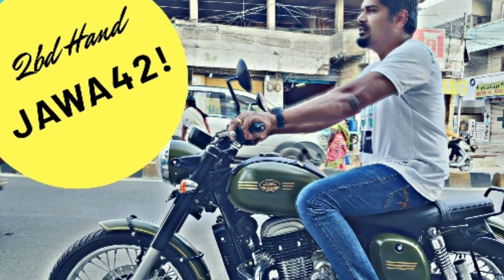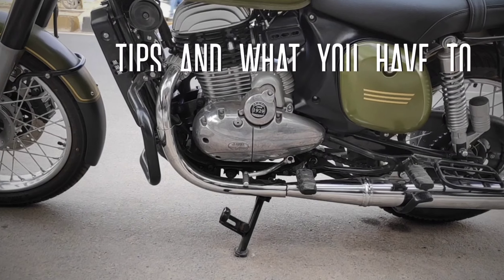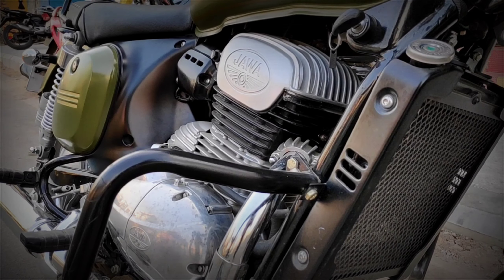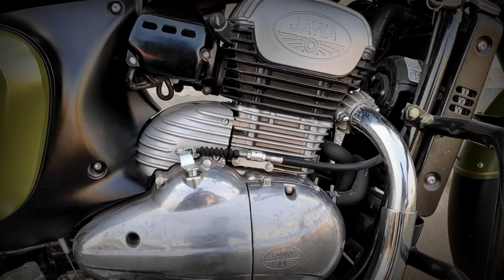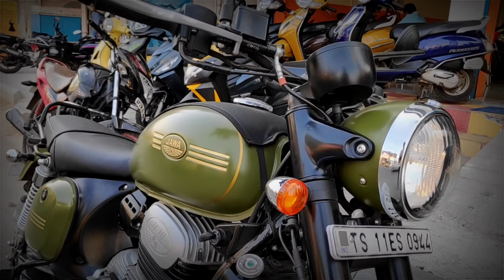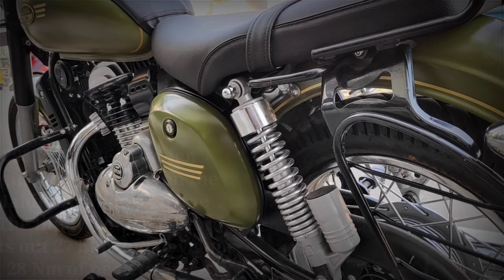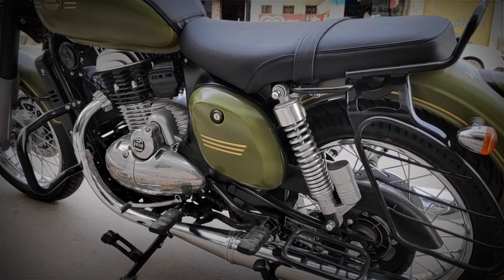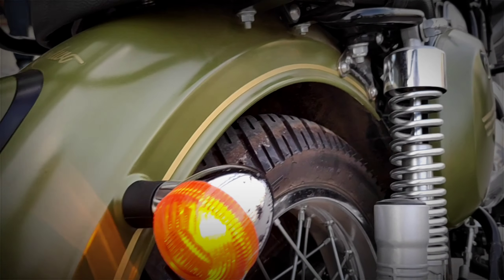Owning a second hand jawa 42 JAWA42. TIPS AND WHAT TO LOOK FOR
To Buy
Car & Bike Accessories @ Amazon

 FLIPKART
By
** All products & reviews